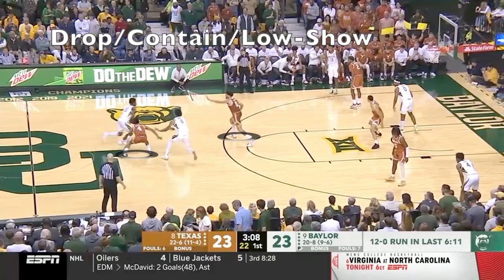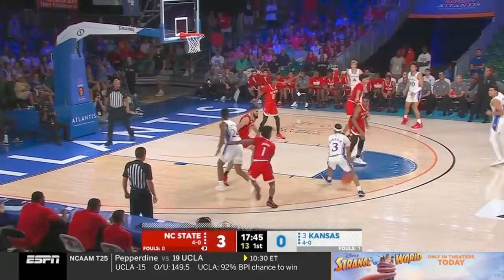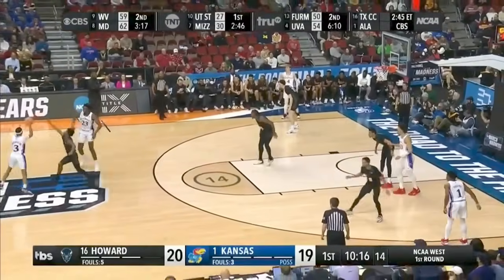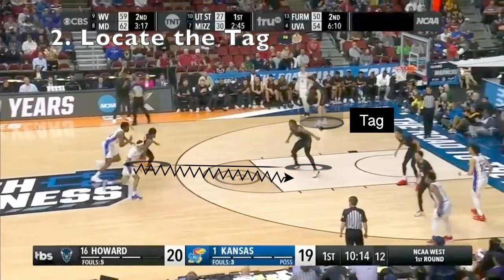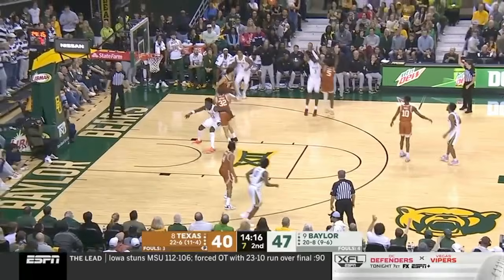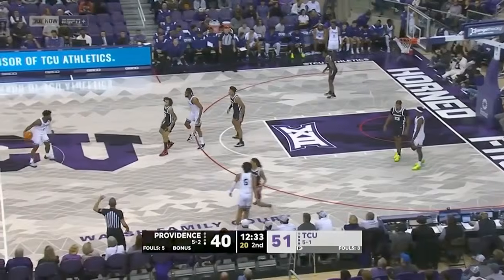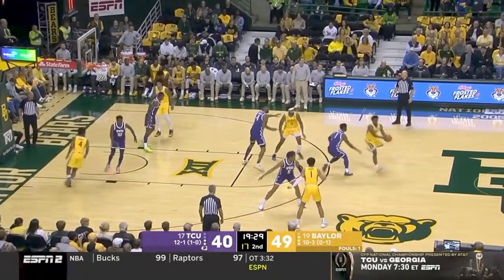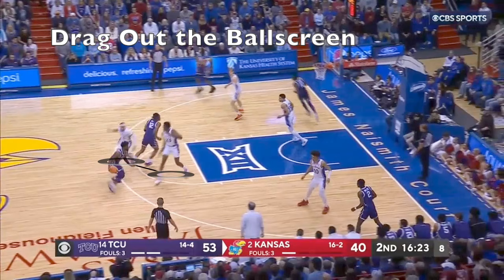How to Become an ELITE Pick & Roll Passer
This video breaks down the keys to become an elite pick & roll passer. Ballscreens are becoming the most prominent action in basketball, and being able to make the right reads & execute high-level passes will make an offense thrive.

1. The pocket pass/short roll vs drop coverage
2. How to decide whether to throw a bounce pass vs a lob pass
3. Reading the "tag" defender
4. How to handle pressure from hard hedges